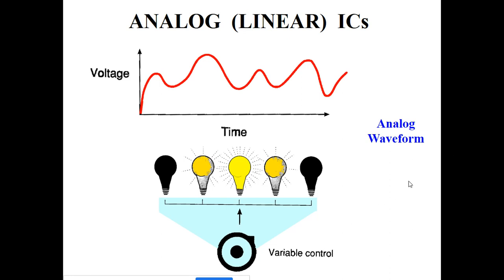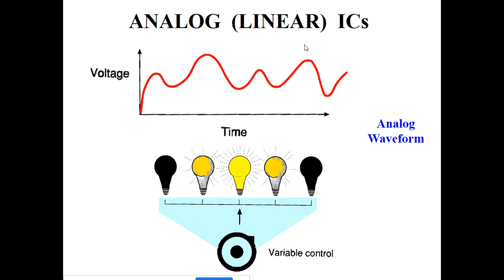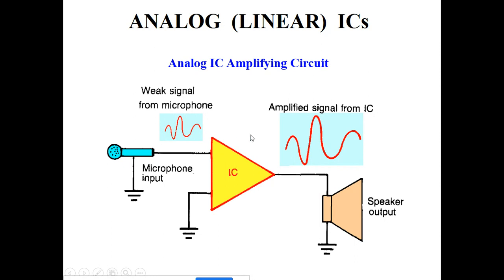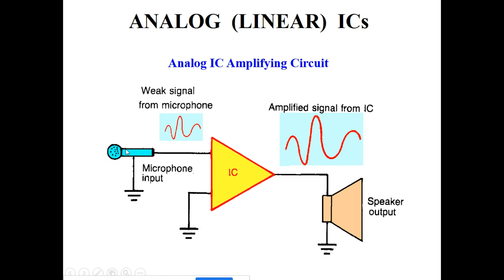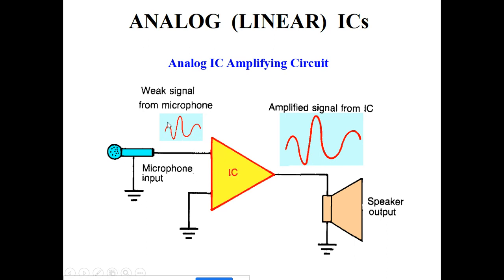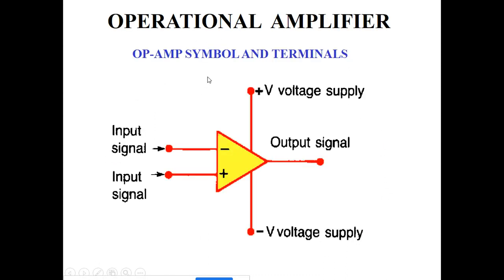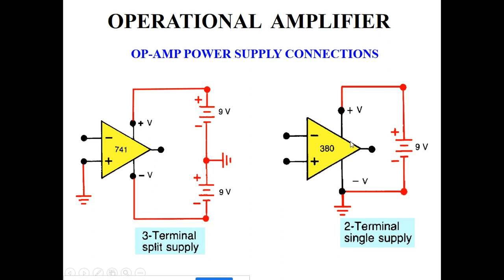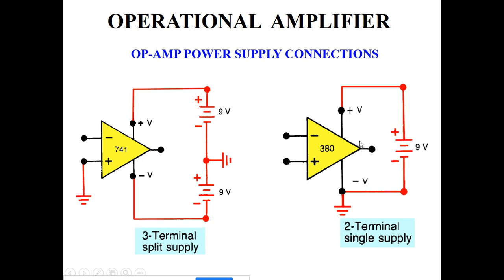Integrated Circuits ICs Part III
Part III of a series of videos on integrated circuits. This video introduces analog ICs.